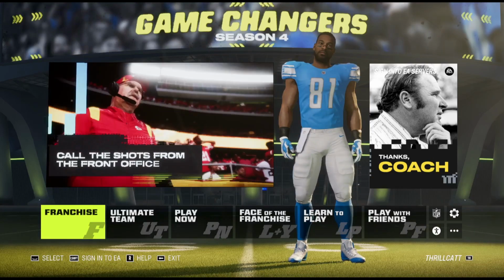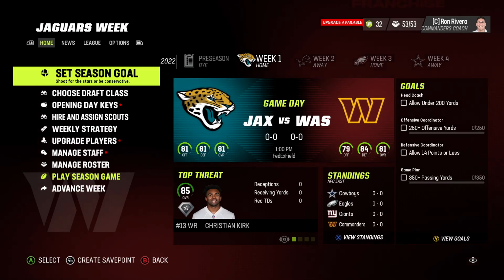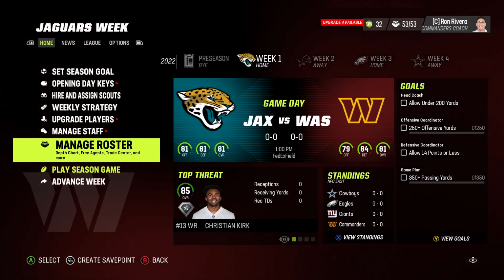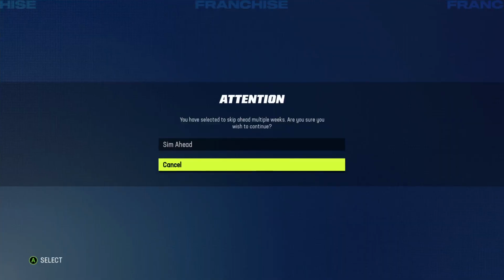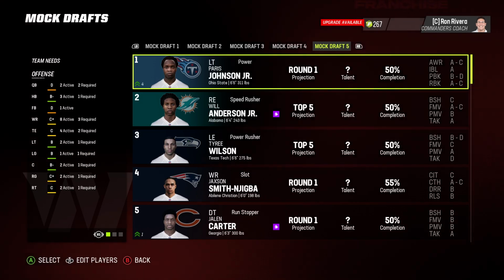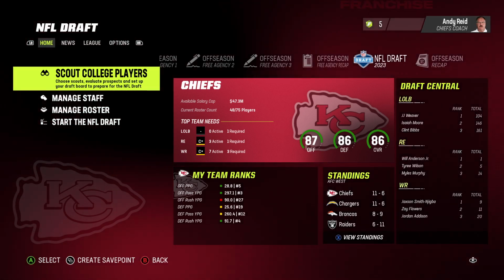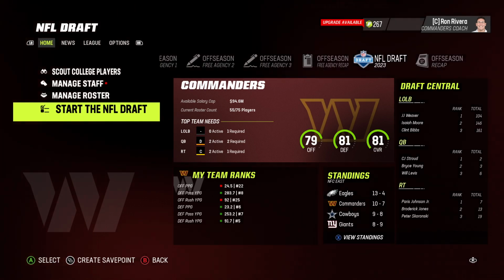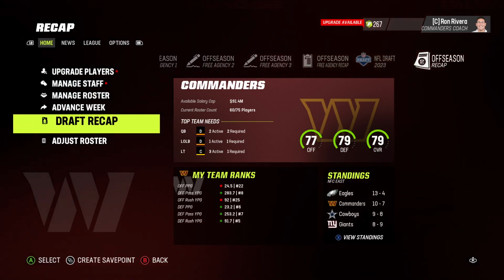Madden 23 Free Agents + 2023 NFL Draft Picks Combined Franchise Setup From The Beginning (Watch 1st)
The other 2 videos with similar names are during the actual live draft.  This video explains how to get to that point and what to do after that so you can play the 2023 season controlling only your team (or however many you choose).   The other 2 videos can be found in my Video Gaming playlist.  There is a link to it in the upper right of the video.

Add me on the 'gram and the twitter:  @coachstevemoney

I can't get monetized until I get 1,000 subscriptions and 4,000 hours watched in a 365 day time period.  Thank you so much for your support.

Samsung A51 Cell Phone
(Already had this, use for outside stuff and other things when I don’t have a webcam with me or when I wanted a better camera until I got the Vitade one)